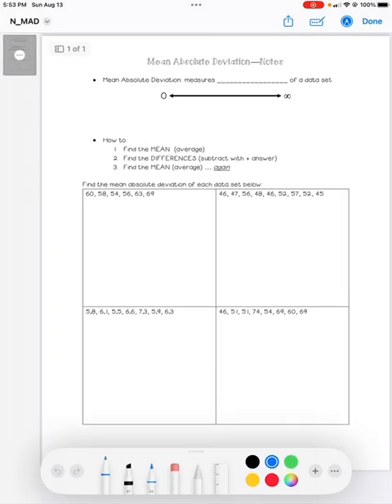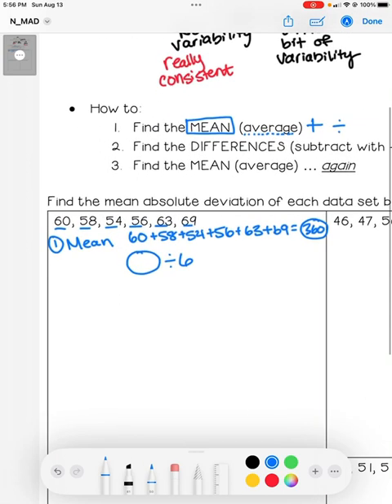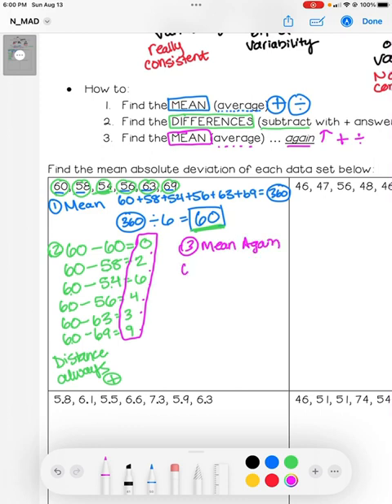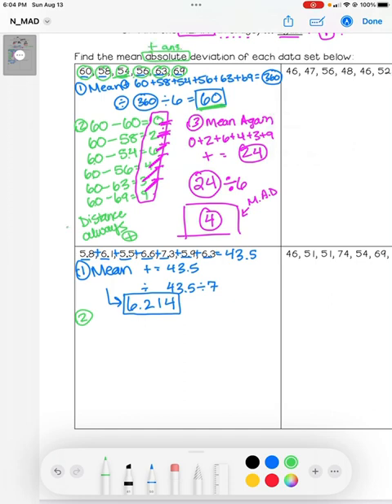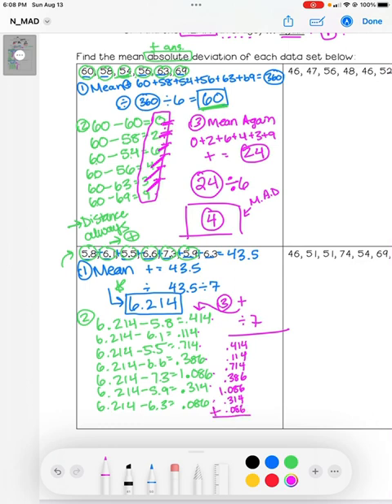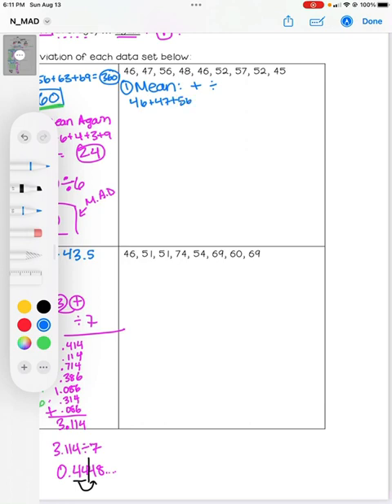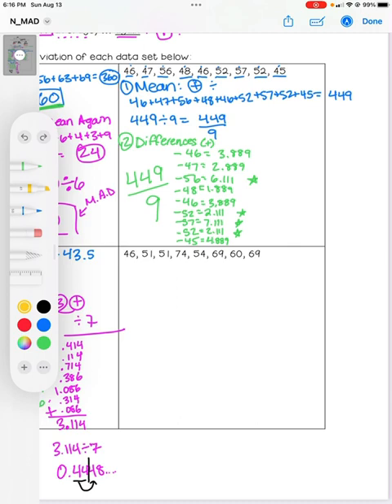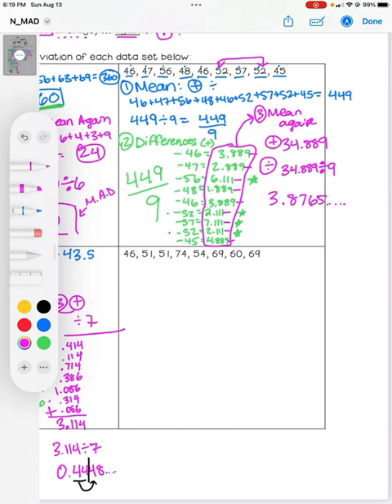Mean Absolute Deviation